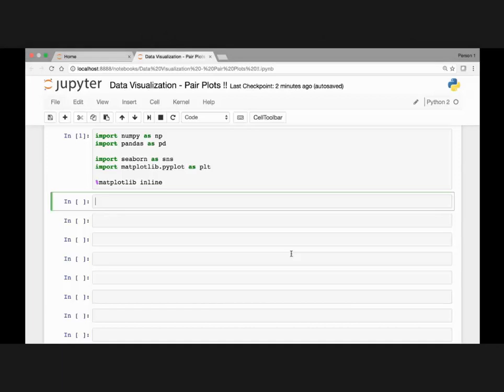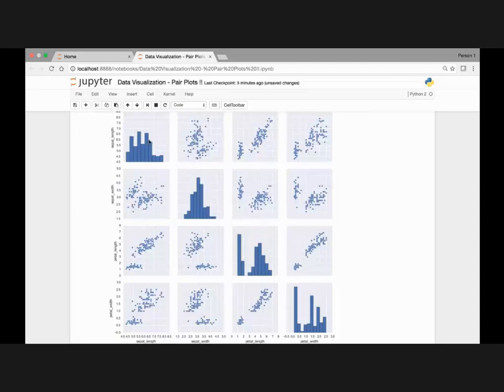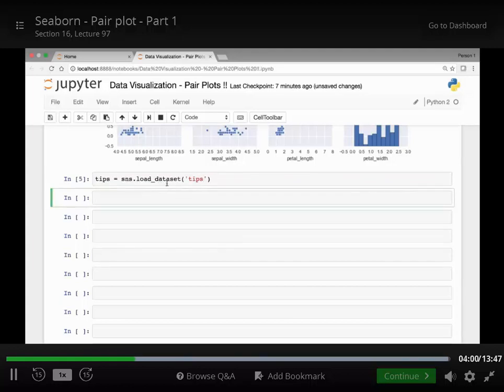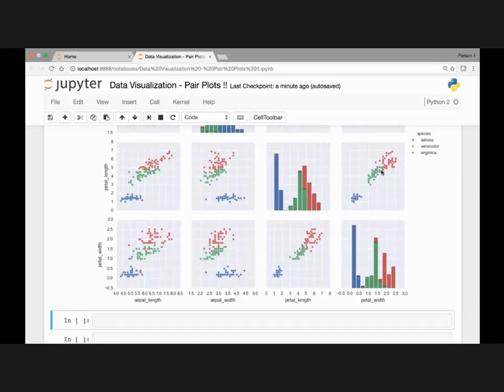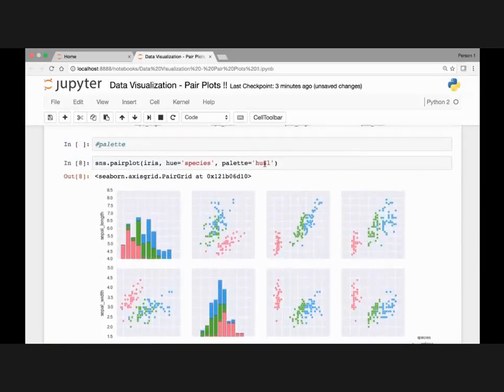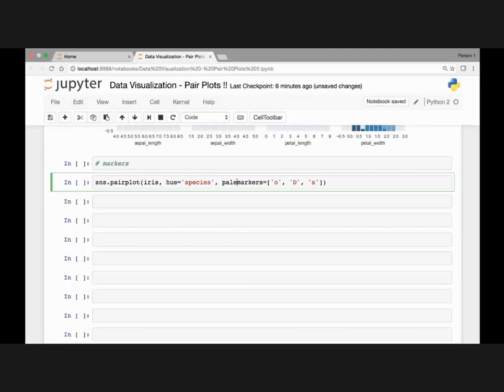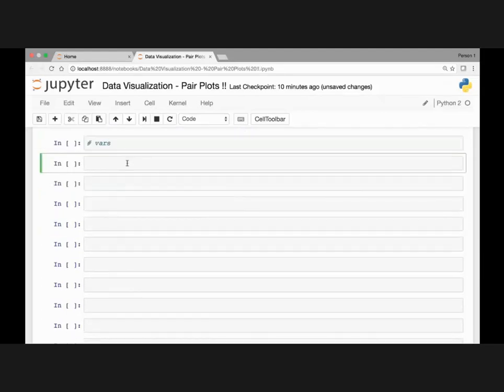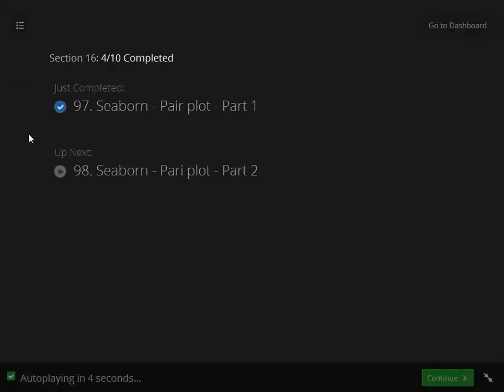97 Seaborn Pair plot Part 1